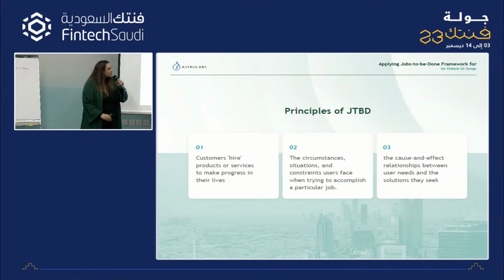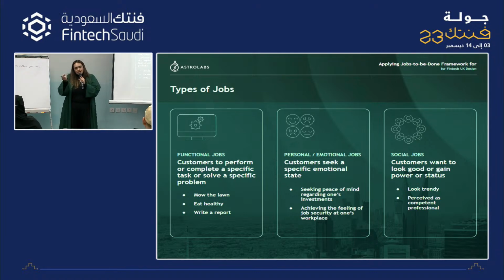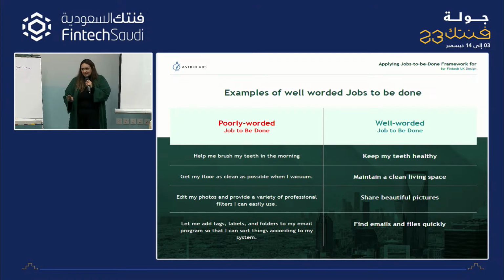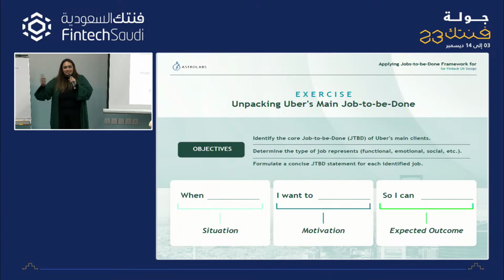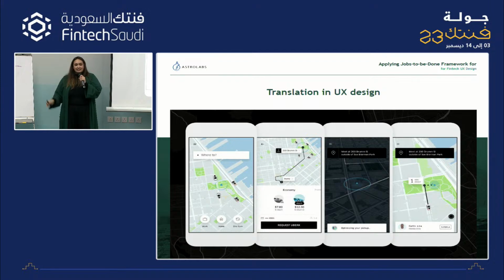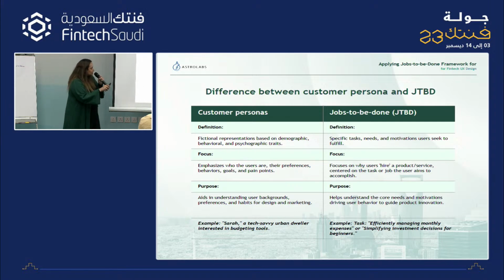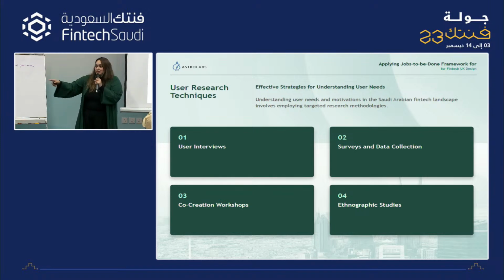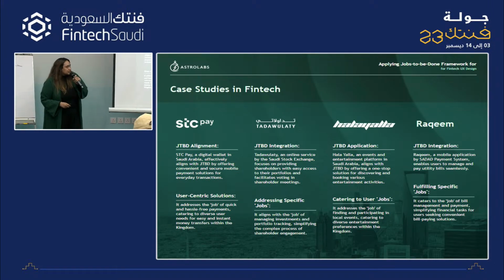المخططات الزرقاء للتقنية المالية | الابتكار القائم على التصميم